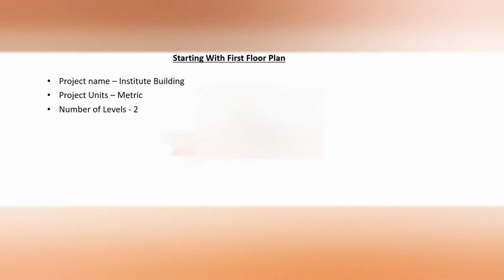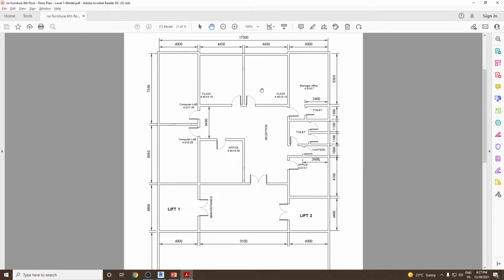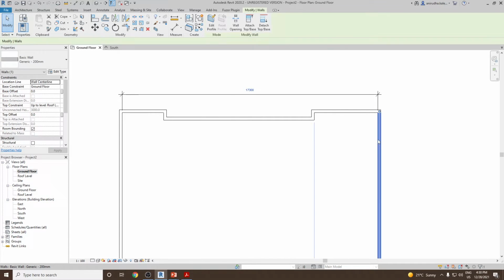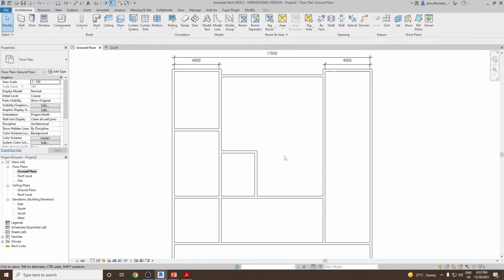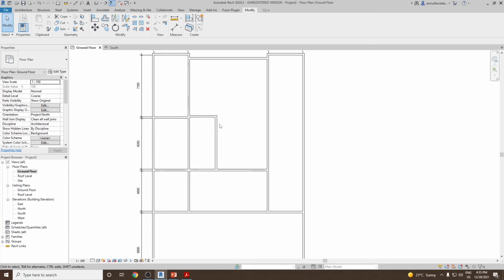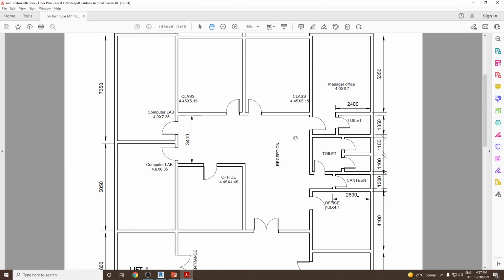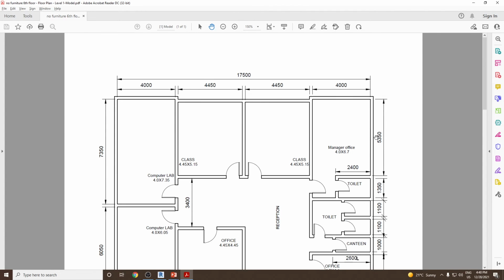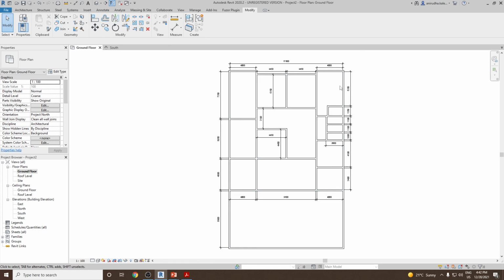How to create a Floor Plan in Revit Architecture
In this BIM Parametrics video, I will  demonstrates how to create a floor plan in Revit Architecture using a provided drawing. This tutorial focuses exclusively on adding walls to your floor plan, guiding you through the process step by step. Whether you're new to Revit or looking to enhance your skills, this video will help you understand how to translate a 2D drawing into a 3D model by accurately placing and modifying walls within Revit.

Follow along as I simplifies the wall creation process, making it easy to replicate in your own projects.